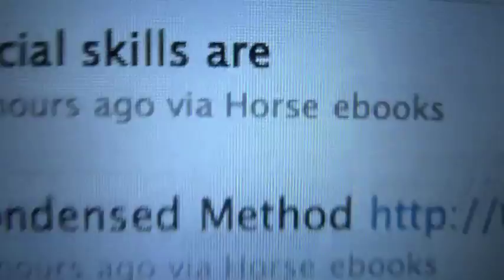introduction to microflarf (2011)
flarf is a well established tendency in contemporary poetry. with my book DOWNLOAD HELVETICA FOR FREE.COM and much of my activity since, i've specifically focused on flarfing single lines and presenting them alone, which i have called microflarf. in microflarf, even more attention is placed on the tone and cultural references of the source text. microflarf is emerging as a viable trend on social media platforms such as twitter and seems to be used by major players such as @horse_ebooks.